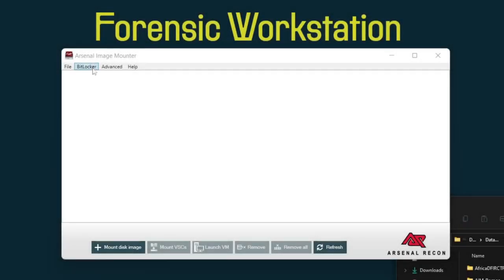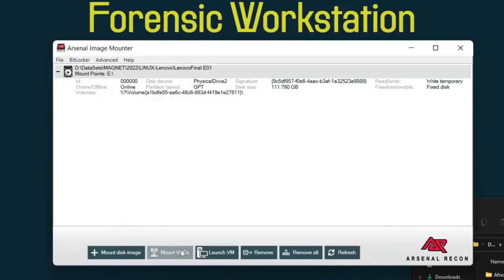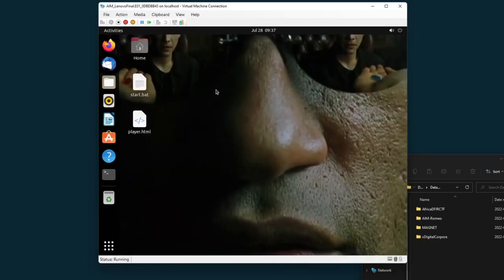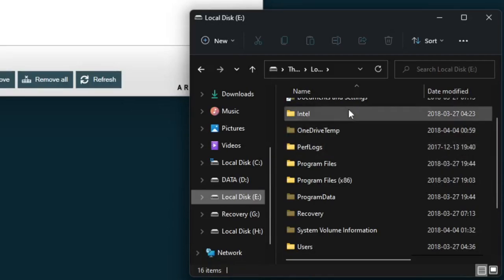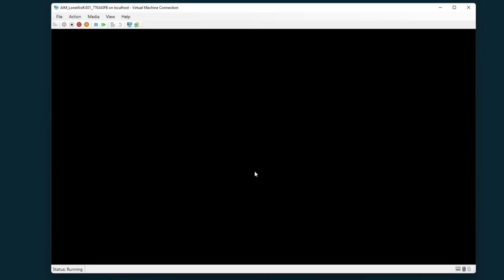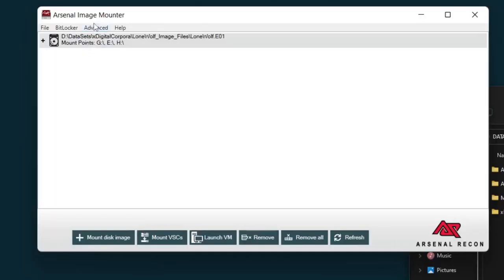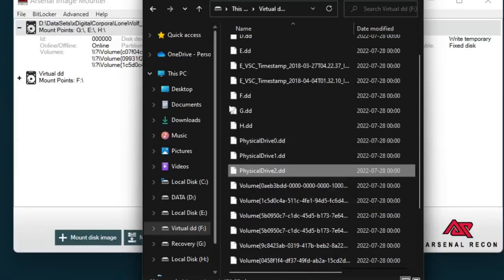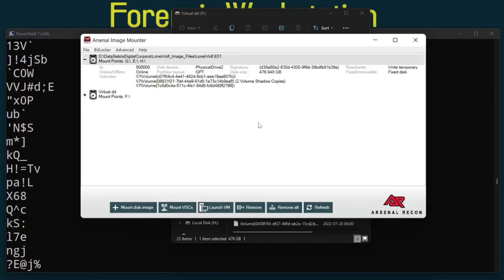Windows and Linux Authentication Bypass with AIM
Arsenal Image Mounter 3.9 is out and has a lot of new features. You need to check out three features: Windows authentication bypass with Data Protection API (DPAPI) bypass, Linux authentication bypass, and Virtual DD. This video shows how to quickly and easily access a virtualized suspect disk!

Thank you to our Members and Patrons, but especially to TheRantingGeek, Roman, Alexis Brignoni, Lorie Hermesdorf, Steven Lorenz, and OkiePioneerWoman! Thank you so much!

00:00 Arsenal Image Mounter 3.9
00:08 Linux Authentication Bypass
01:53 Windows Authentication Bypass
03:51 Virtual DD

Related book:
* Pro Microsoft Hyper-V 2019

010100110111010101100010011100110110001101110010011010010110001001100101